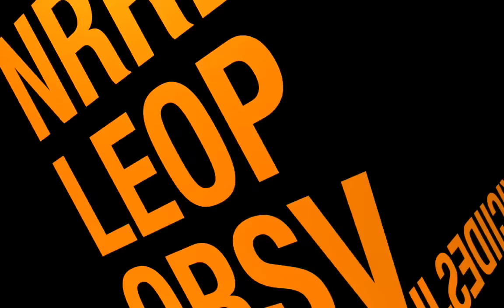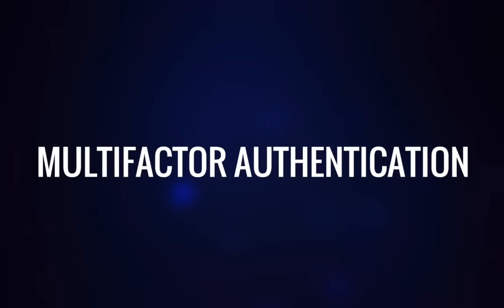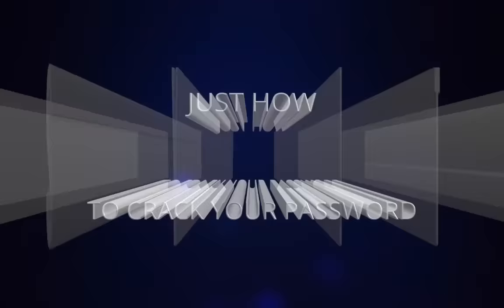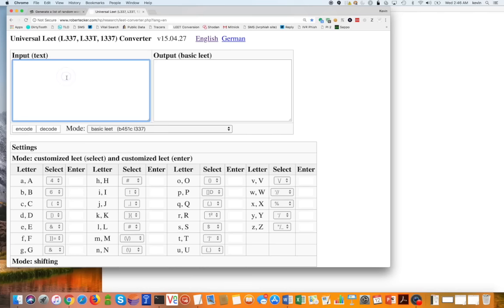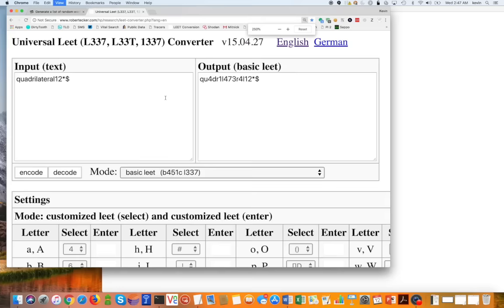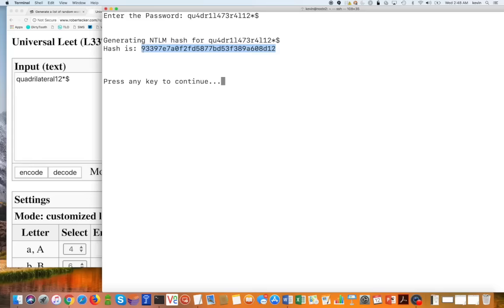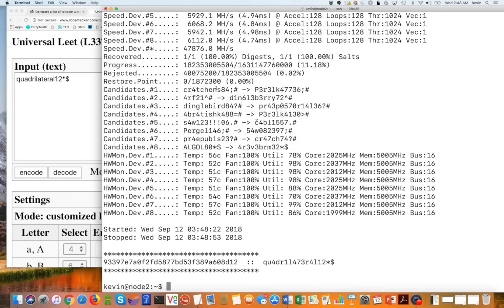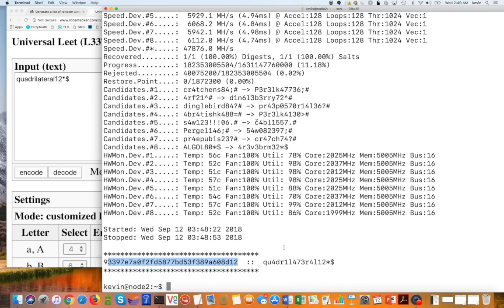How Easy It Is To Crack Your Password, With Kevin Mitnick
Kevin Mitnick shares his recommendations for using passphrases as passwords and shows just how easy it is for hackers to crack bad passwords.